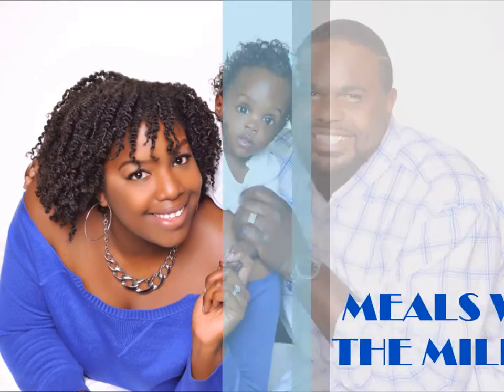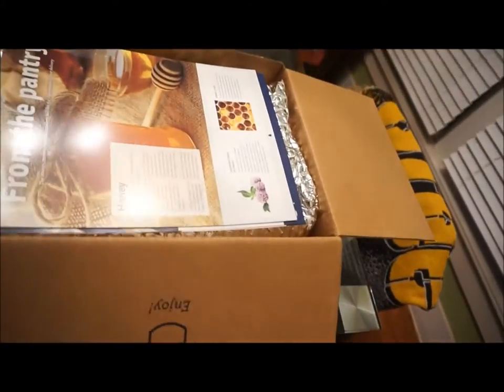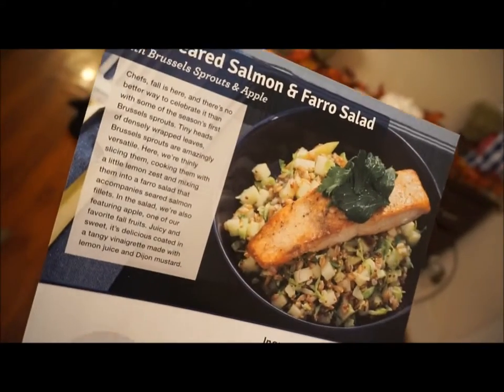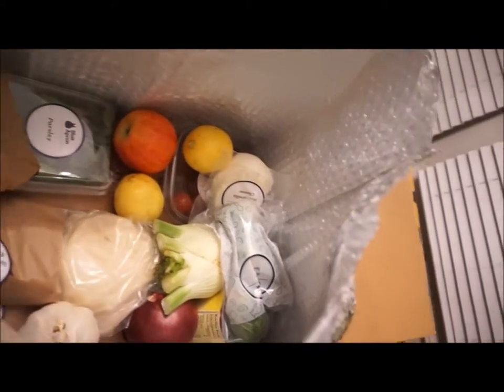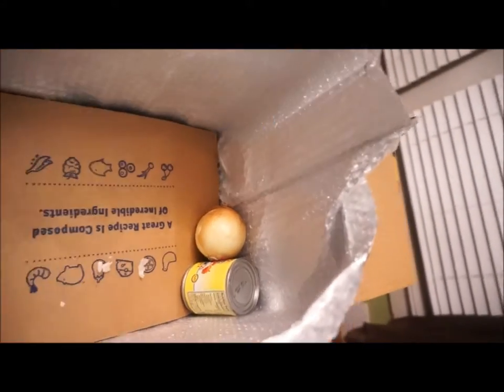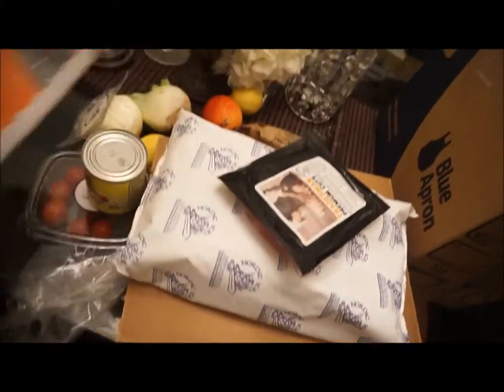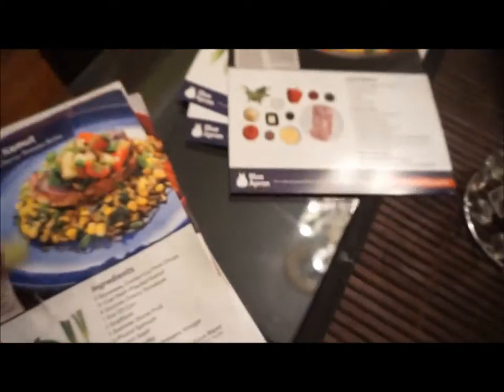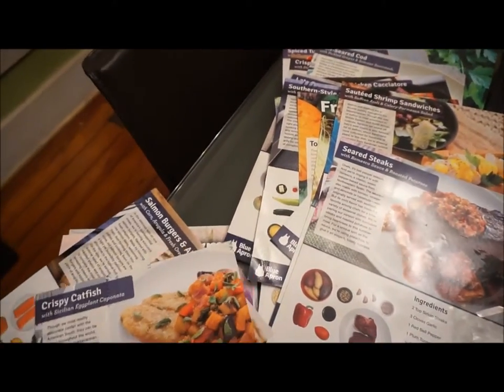Unboxing of Blue Apron and Review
Hey everyone!! in this video, I describe my thoughts of blue apron delivery system. I have been using it since the beginning of August and have actually enjoyed all the recipes. I personally have the package enough for two people and I get a new box every Tuesday. You  can go online and view next weeks menu, but I personally love the surprise factor! I pay $60/week and this provides me with lunch and dinner since my hubby works out of town.

I have not been paid for my opinions, just decided to share with you all!! More videos to come!